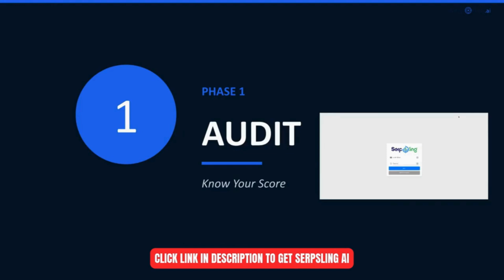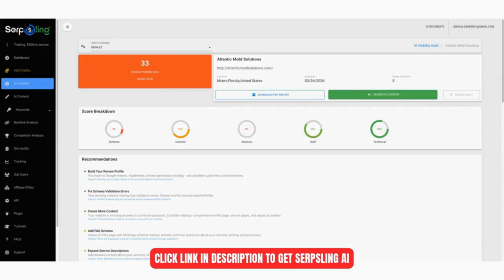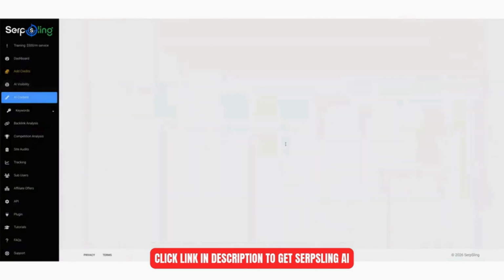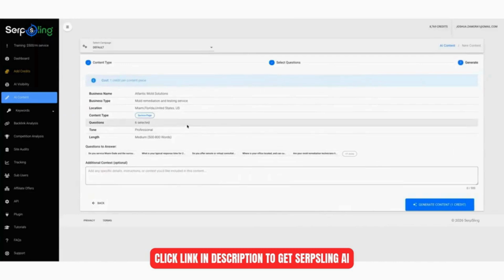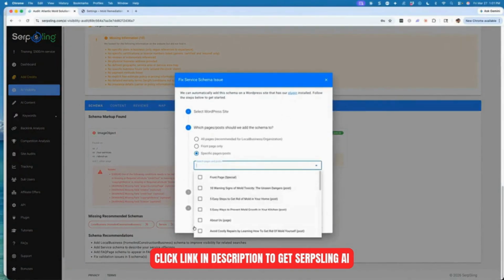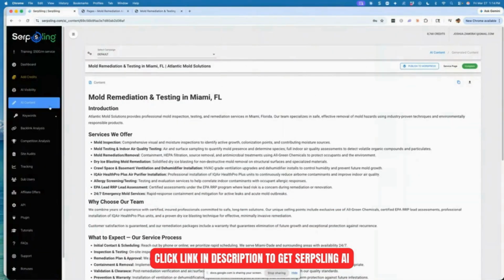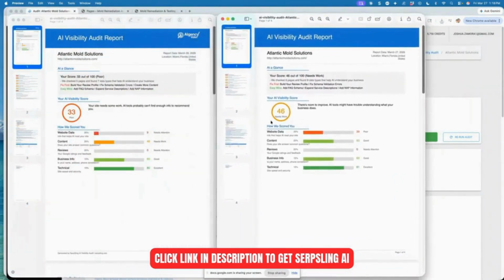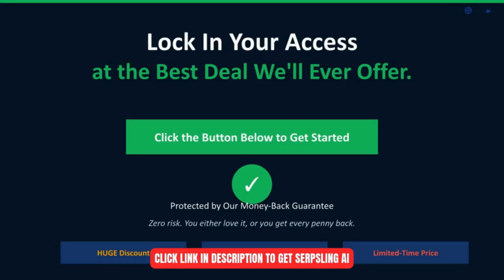SerpSling AI Review: Top Search Ranking Tool for Beginners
In this video, I share a full SerpSling AI review and show why it is a top search ranking tool for beginners.

SerpSling AI is designed to make SEO simple. It helps you improve your website rankings, find easy keywords, and get traffic without needing advanced skills. If you are new to SEO, this tool can save you time and effort.

🚀 What This Tool Helps You Do:
• Improve your Google rankings
• Find beginner-friendly keywords
• Simplify SEO with AI automation
• Get more organic traffic
• Reduce manual SEO work

👤 Who This Is Best For:
• Beginners learning SEO
• Bloggers and niche site owners
• Freelancers and digital marketers
• Anyone who wants more website traffic